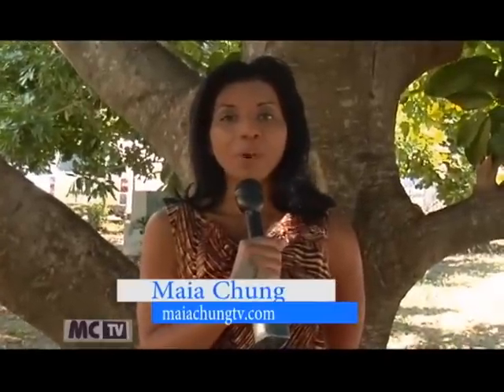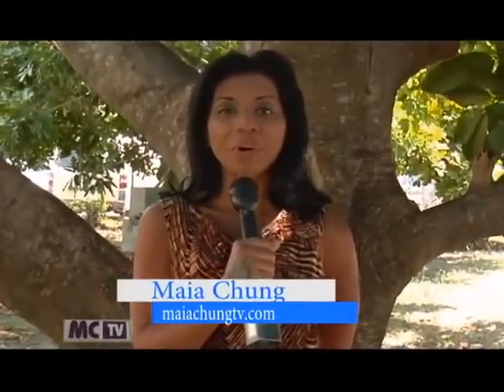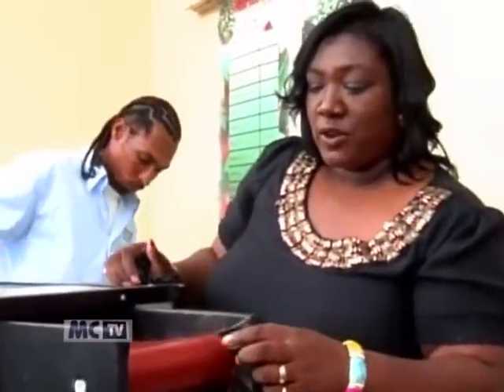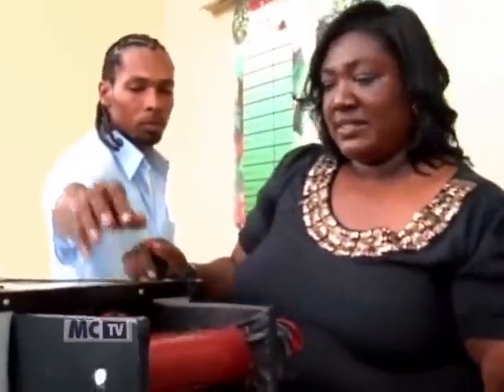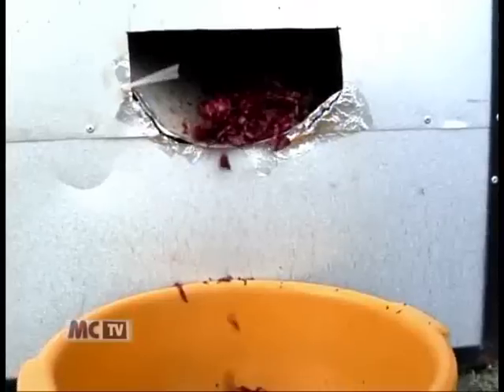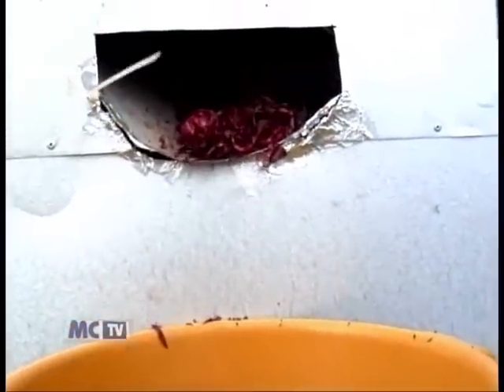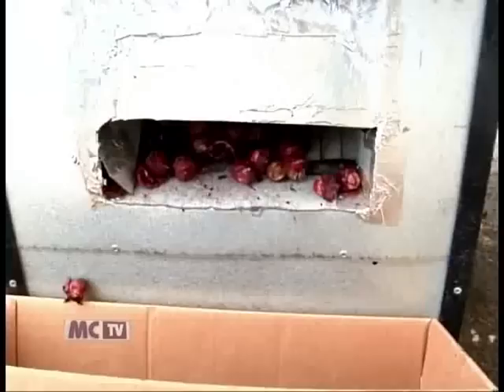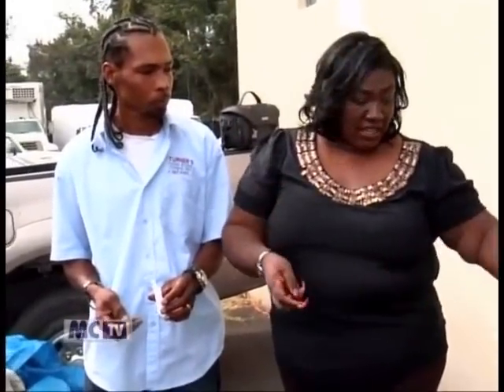Agri-Life Sorrel picking machine